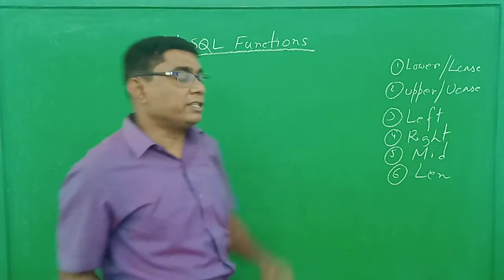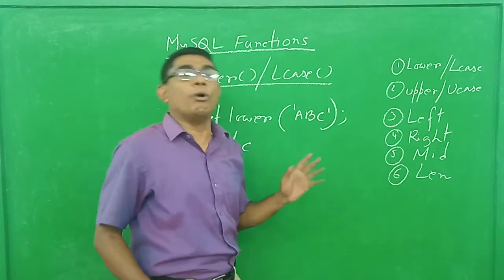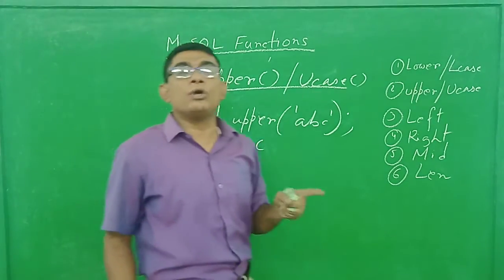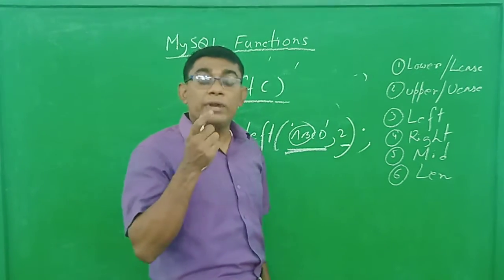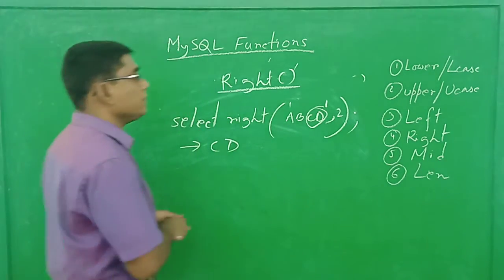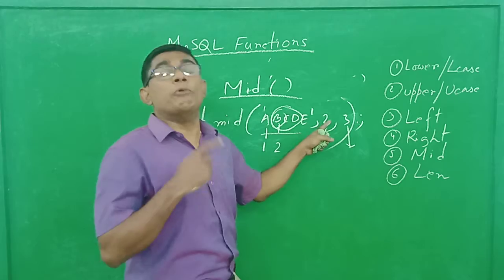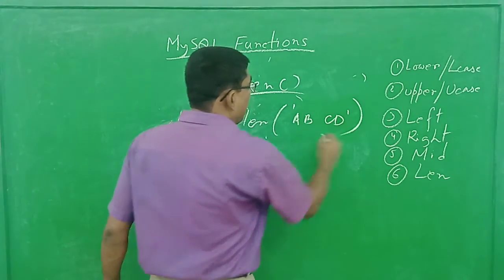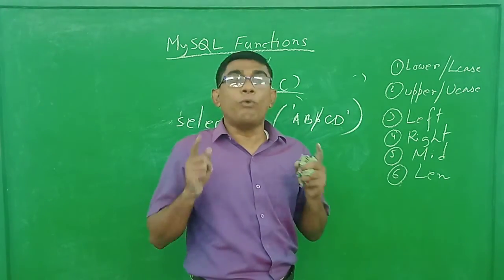XII IP(MYSQL FUNCTIONS 1)